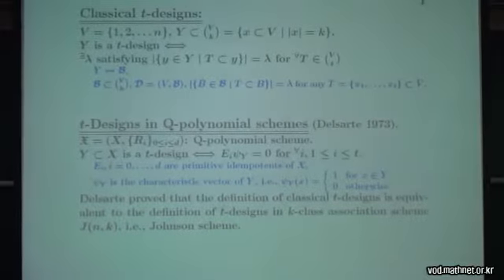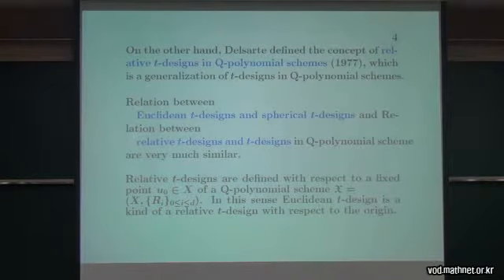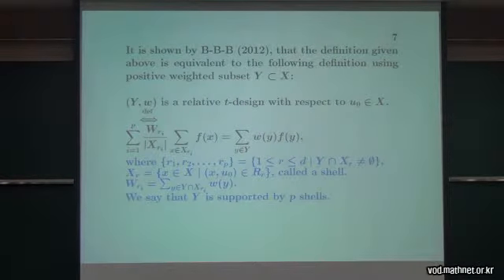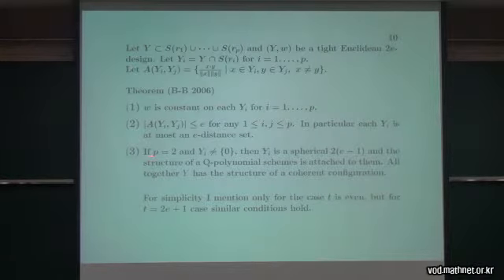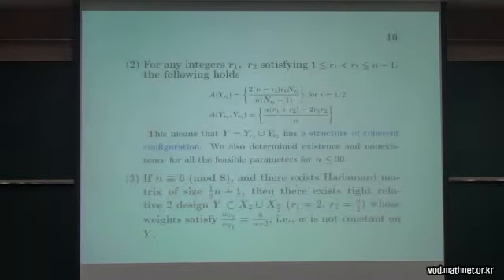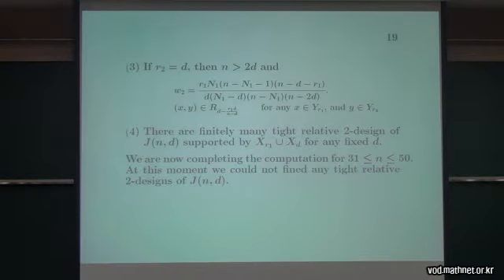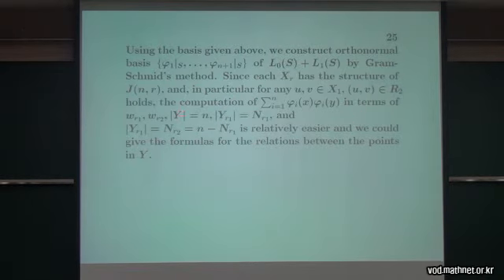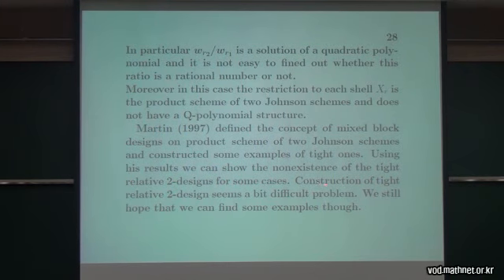Etsuko Bannai/ Tight relative t-designs on Q-polynomial association schemes./ 2014-01-23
12th Korea-Japan Workshop on Algebra and Combinatorics (KJ2014)